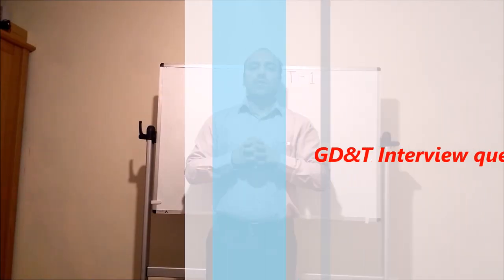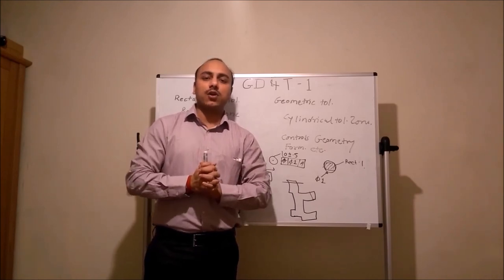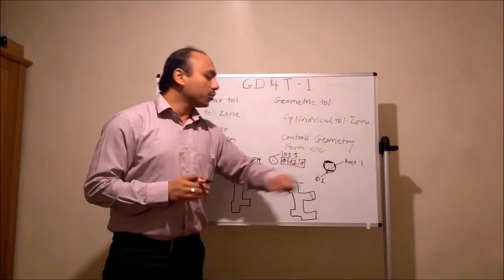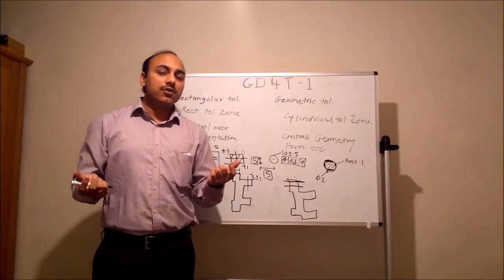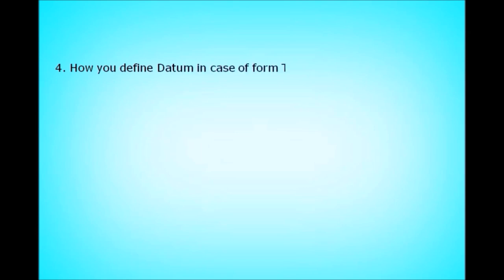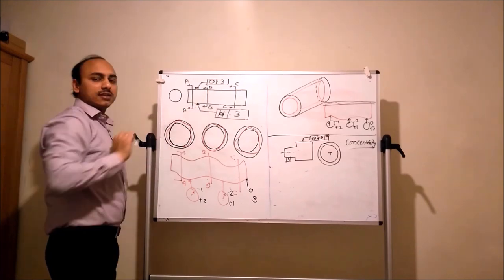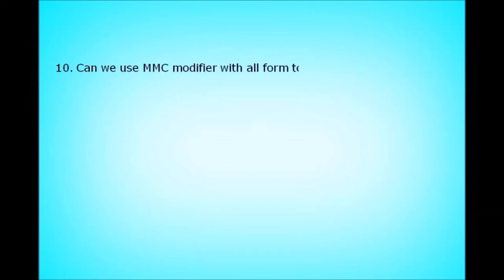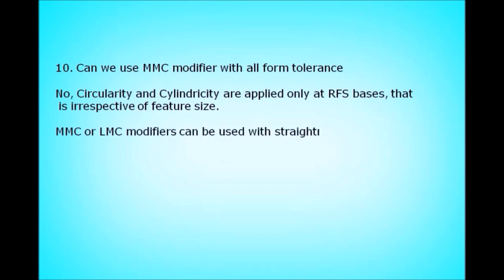GD&T Interview Encounter-1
This Series of video will help to prepare